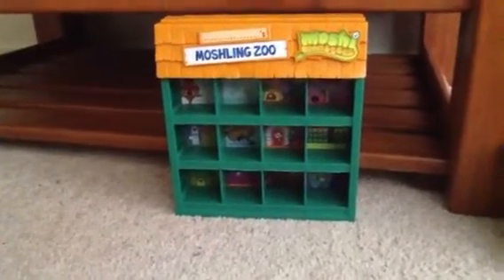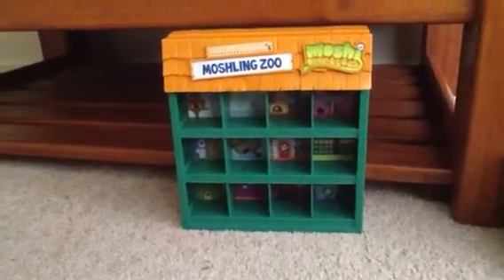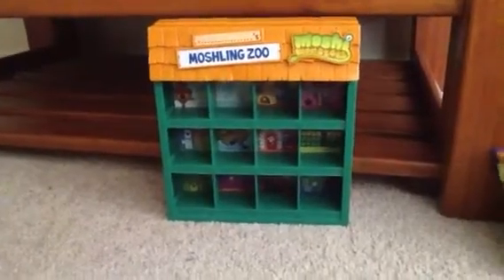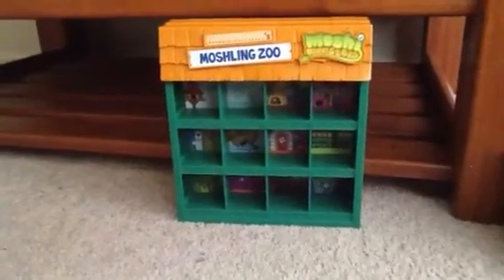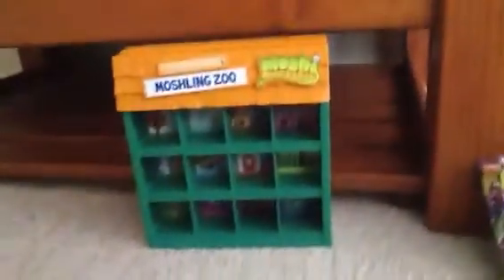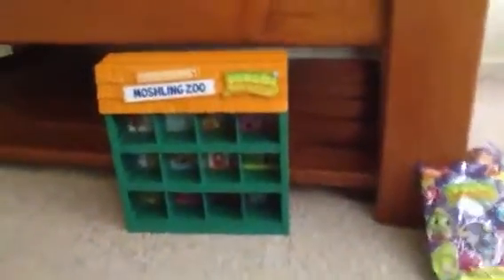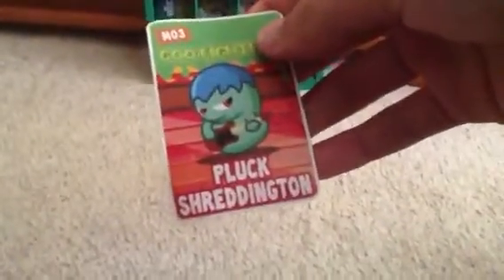Opening series 3 moshi monsters